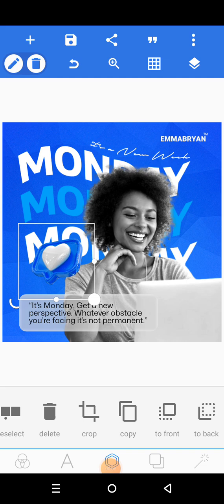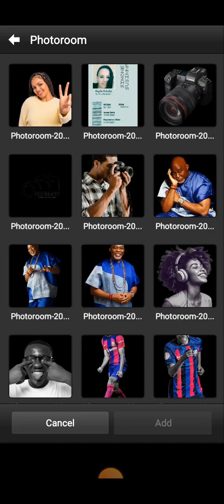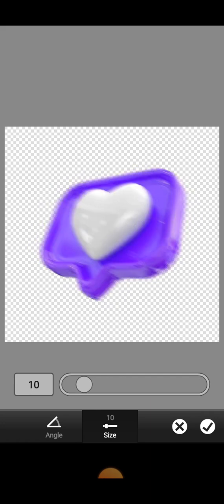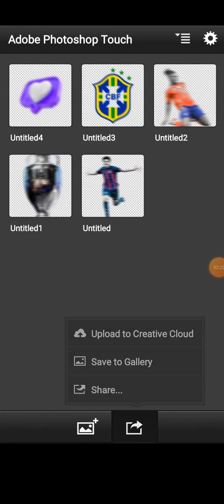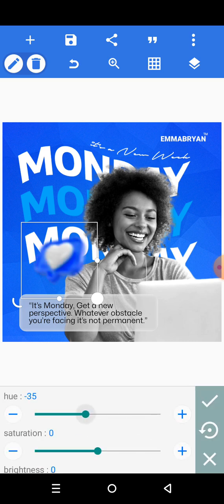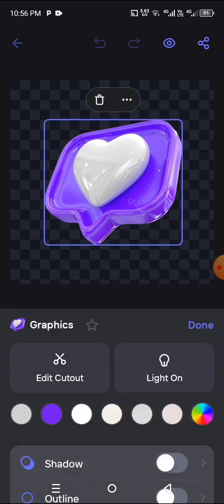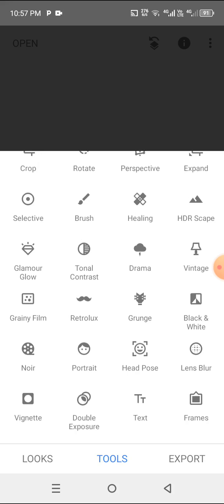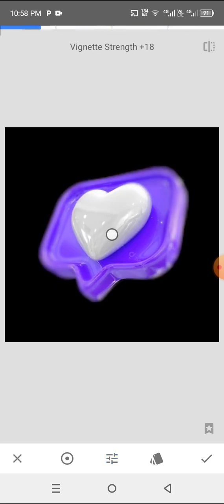HOW TO BLUR ICONS ON YOUR SMARTPHONE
learn how to effectively blur icons or Design elements used on your designs in your Smartphone...